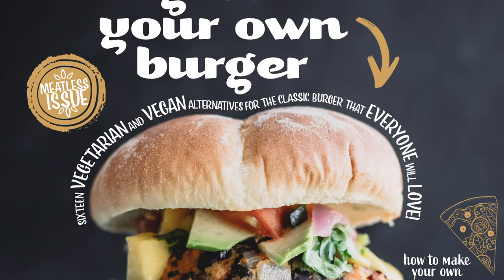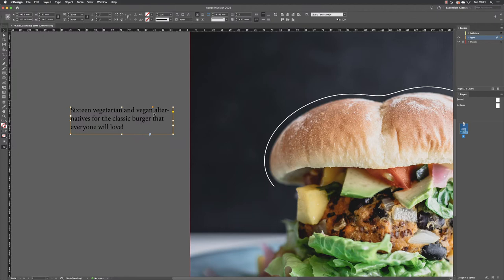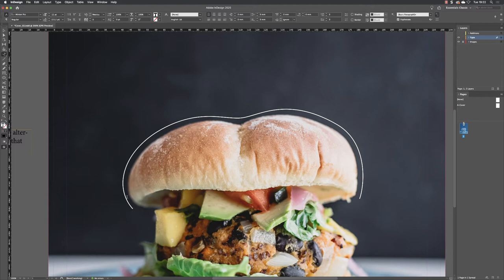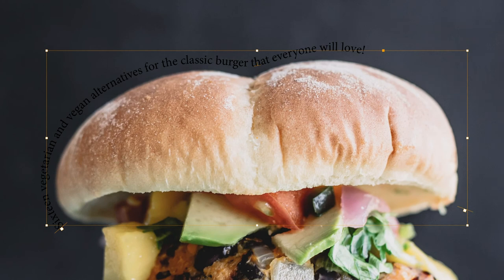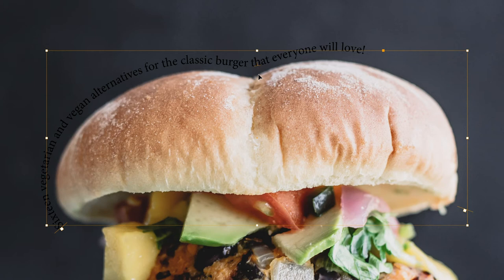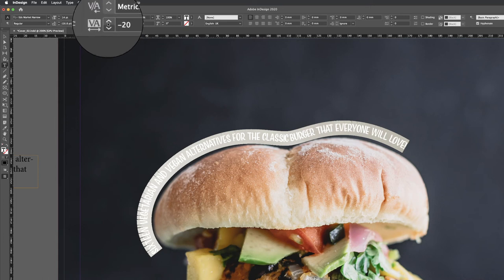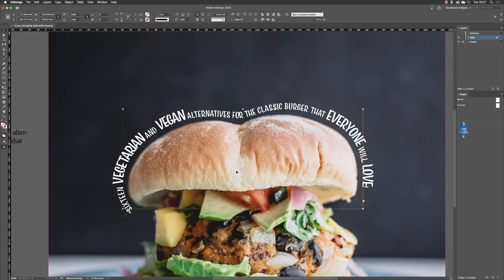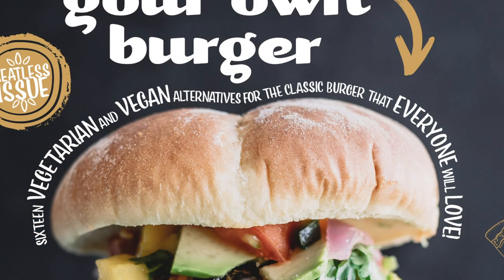How to Add Text on a Path | Indesign Tutorial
Sometimes a regular text frame just doesn't cut it and you need something a little more dynamic for your layouts, that's where adding text onto a path in InDesign comes in handy. You can use any of the preset shapes or lines found in the Tools Panel or create a path with the Pen Tool if your layout calls for a unique approach. You will need to use the Type on a Path Tool to achieve this as well.